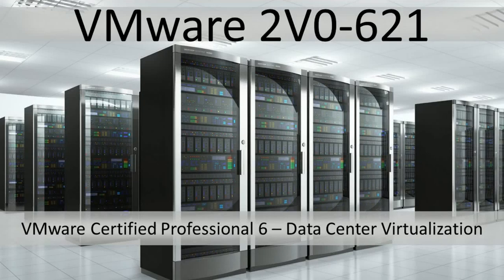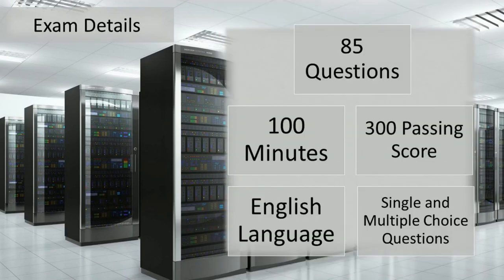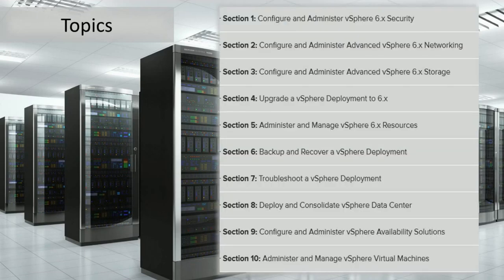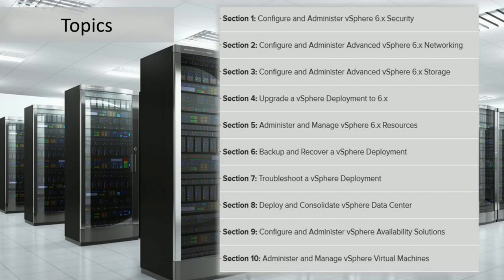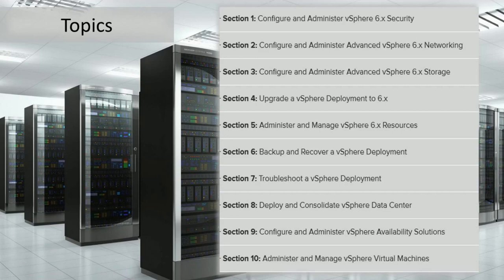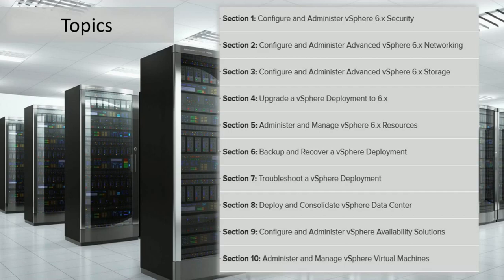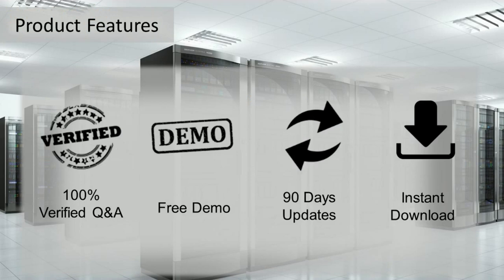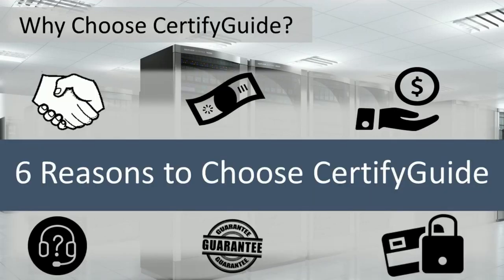2V0-621 VMware Certification Exam - CertifyGuide Exam Video Training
Are you worried about how to pass your VMware Certified Professional 6 – Data Center Virtualization certification exam? Then no to worried about, here is CertifyGuide for your help. CertifyGuide is the online source to supply comprehensive training kits and preparation guides to prepare any certification exam. CertifyGuide provides its customers with the most reliable and workable 2V0-621 video guide and also free sample questions & answers. You can easily download free demo questions for this certification exam from CertifyGuide. With our 2V0-621 PDF Questions, you can easily pass your exam with guaranteed success and high passing ratio. For further information about our 2V0-621 PDF, please visit the link given